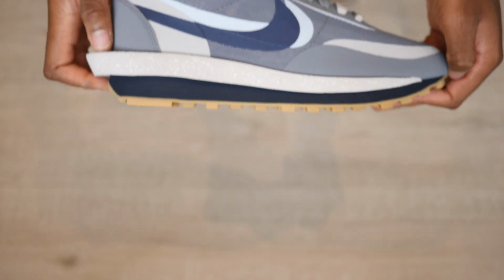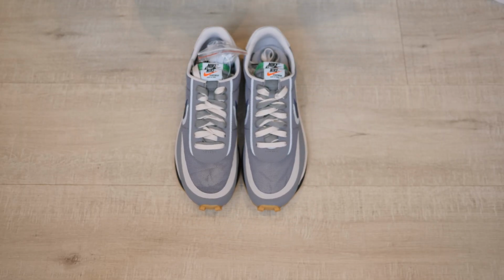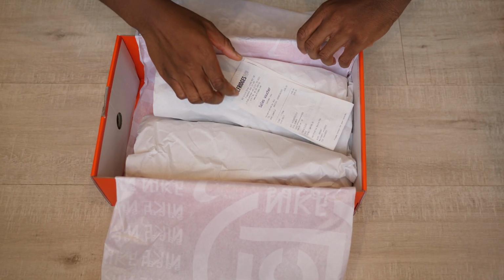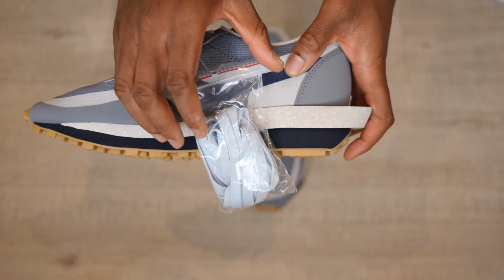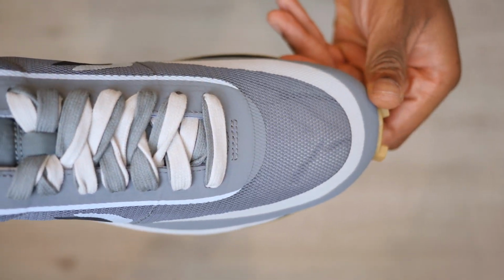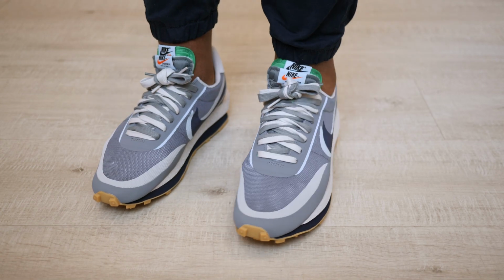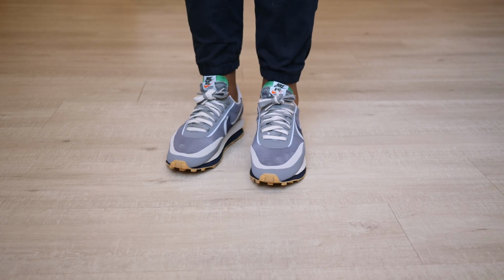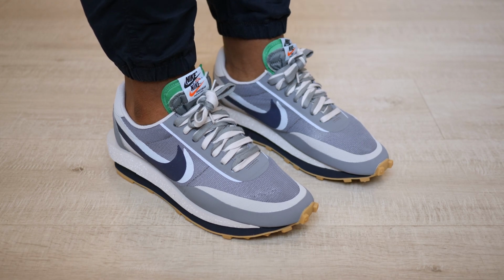Nike x Sacai x CLOT LD Waffle 'Kiss of Death 2 Cool Grey' Unboxing & On Feet (2021)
Purchase the Nike x Sacai x CLOT LD Waffle 'Kiss of Death 2 Cool Grey'